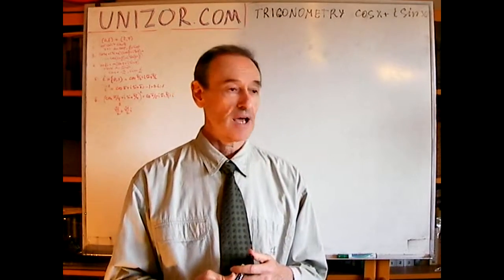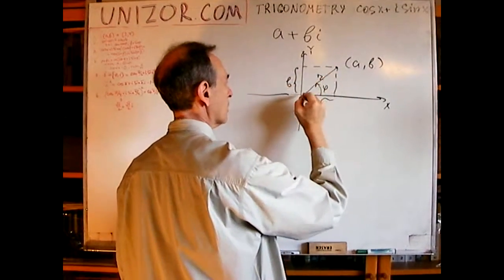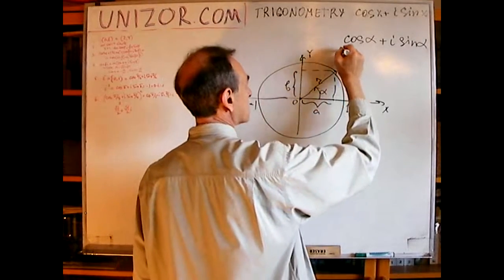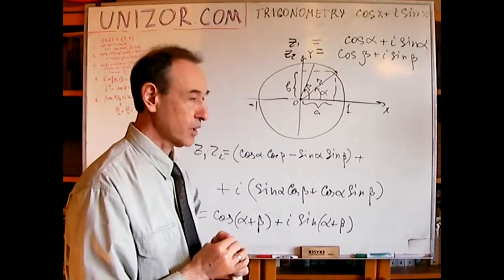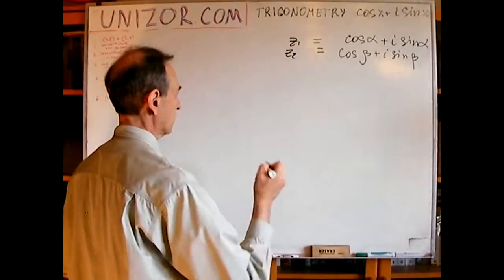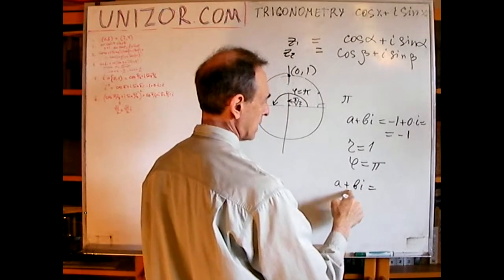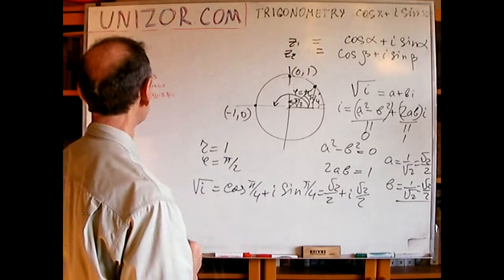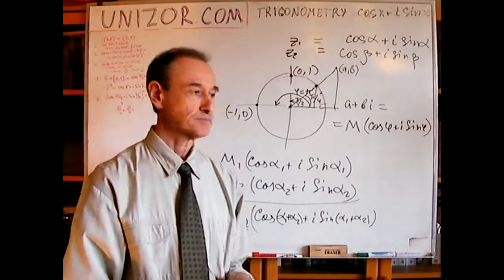Complex Numbers & Trigonometry ☆ Mathematics Lecture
) More about complex numbers and their connection with trigonometry in this new Mathematics Lecture. I hope this will help you. That´s what you will learn in this lesson.

A complex number is a number that can be expressed in the form a + bi, where a and b are real numbers and i is the imaginary unit, which satisfies the equation i2 = −1.